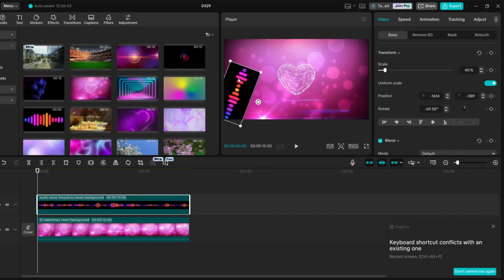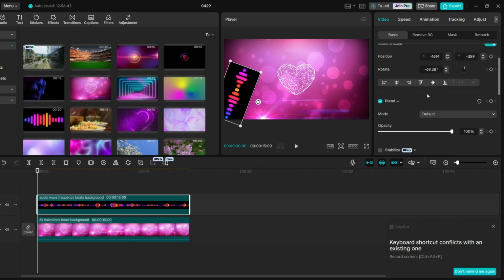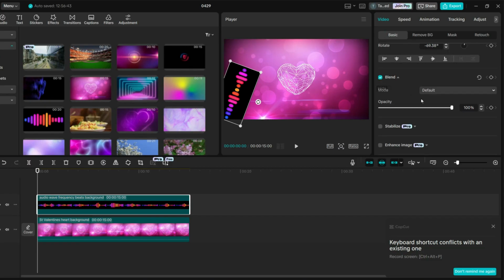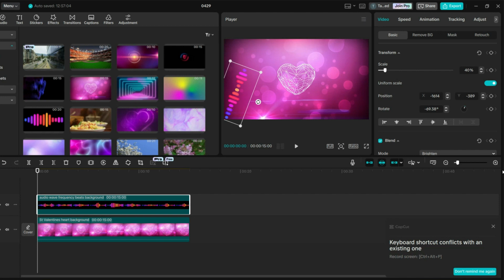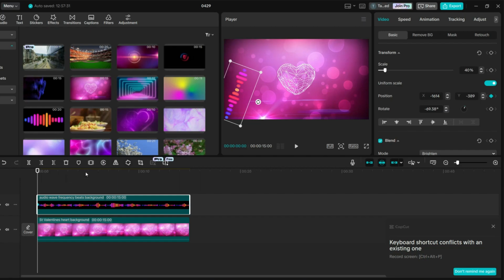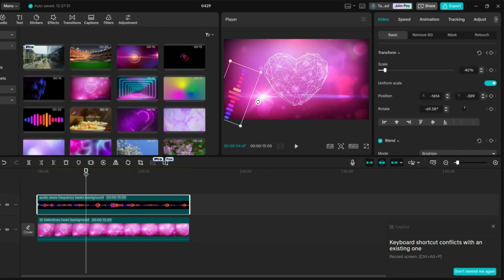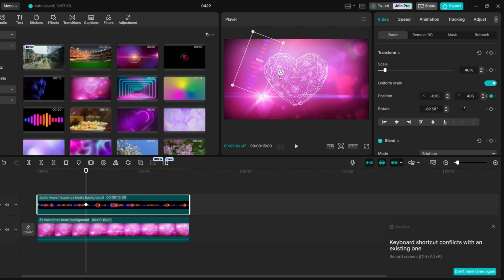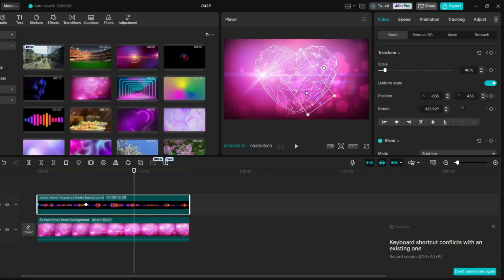How to Add a Video Overlay in CapCut PC | Easy and Fast overlay Guide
Want to learn how to add a video overlay in CapCut on your PC? In this easy step-by-step tutorial, I’ll show you exactly how to overlay one video on another using CapCut desktop version. Whether you're a beginner or just looking to level up your editing game, this guide will help you create professional-looking video overlays in no time!

🔧 What You’ll Learn in This Video:

How to import your video clips

How to add an overlay track in CapCut PC

How to resize, position, and blend overlay videos

Tips to make your overlay look clean and professional

🎬 CapCut PC makes editing simple – and with this trick, your videos will stand out!

I hope you like th video of How to Add a Video Overlay in CapCut PC | Easy and Fast overlay Guide.

3. Join the journey – new videos coming soon!